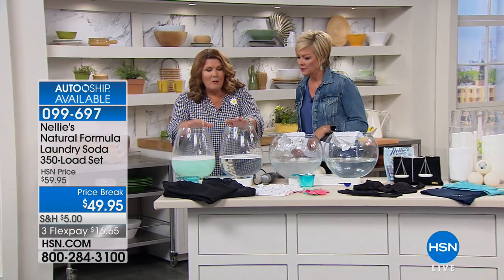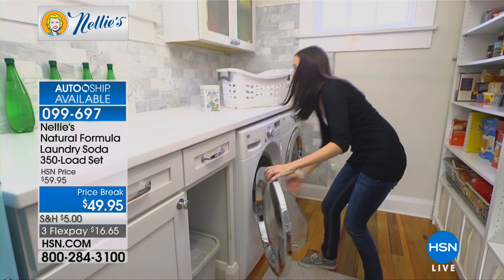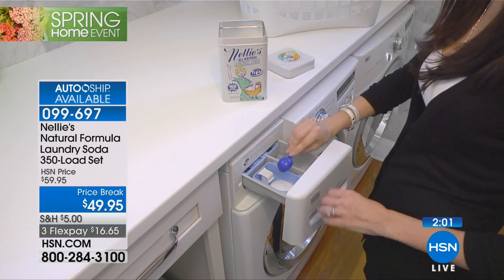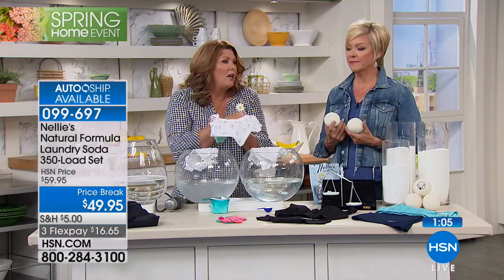Nellie's Natural Formula Laundry Soda 350Load Set AS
Nellie's Natural Formula Laundry Soda 350Load Set
Ready to ditch the harsh chemicals and discover a more natural way to clean? Reach for Nellie's Laundry Soda on laundry day. Made without...